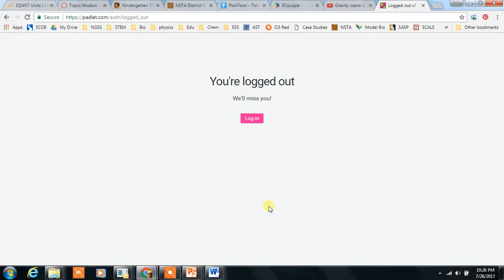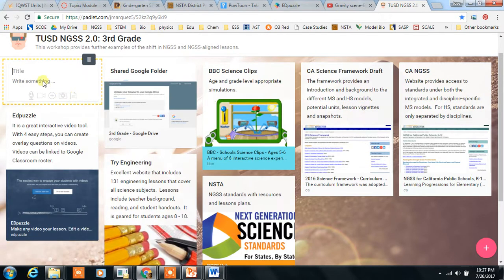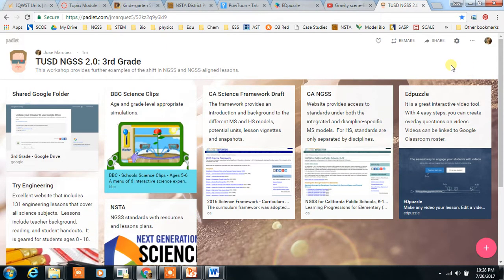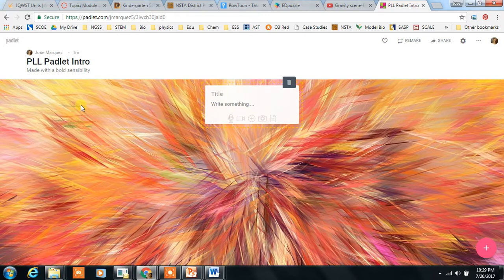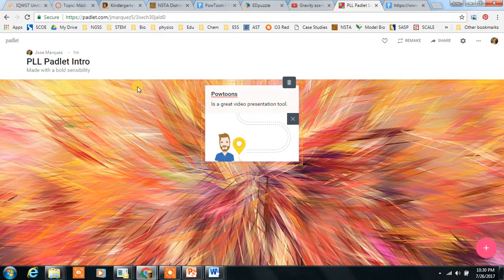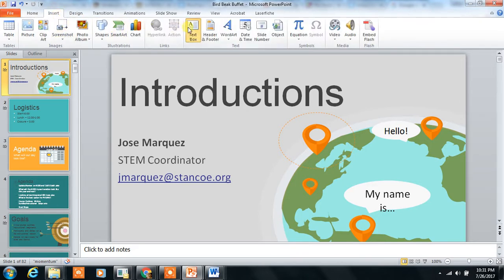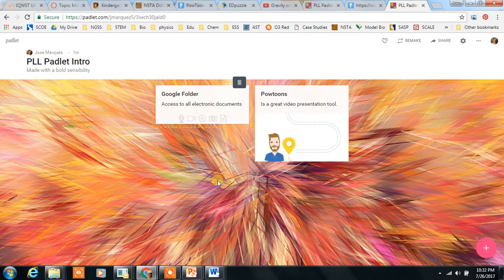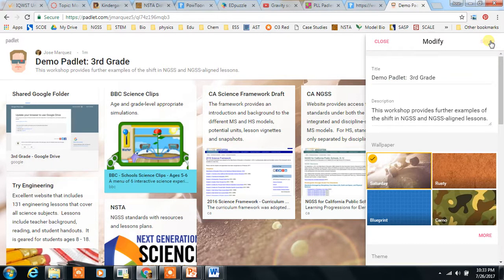Padlet 101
The video contains a short description of how to use Padlet during professional development and in the classroom.